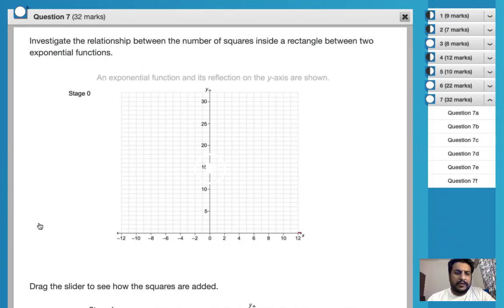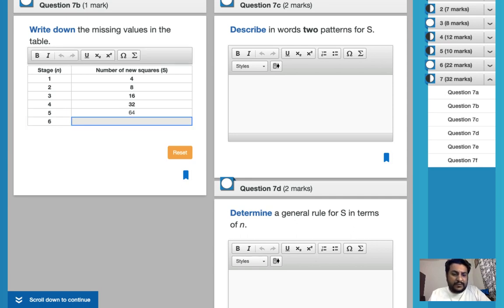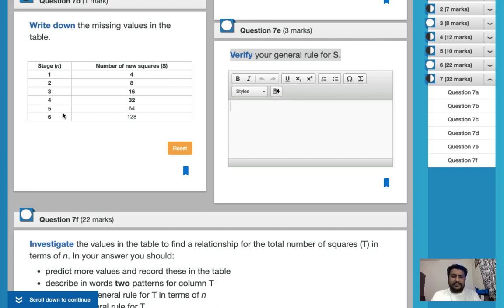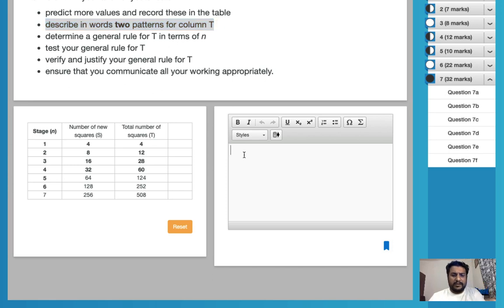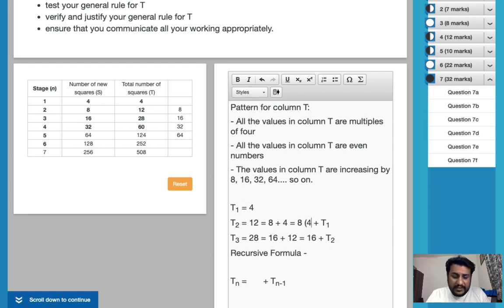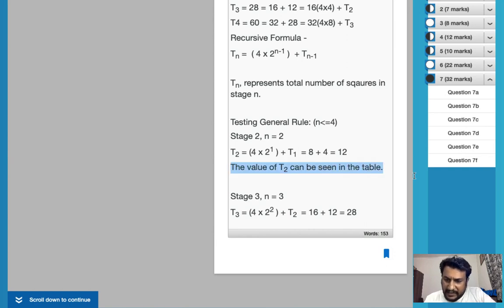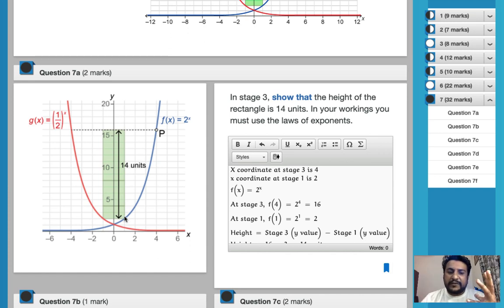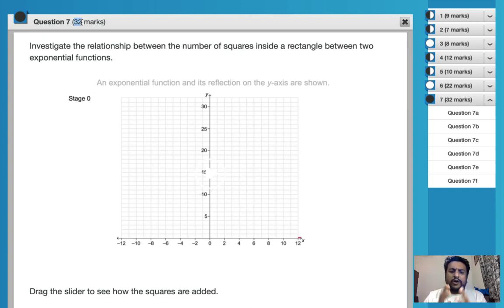MYP Extended Mathematics || Year 5 || Criterion B || IB MYP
In this video, I will walk through an IB MYP e-assessment Mathematics Criterion B question, which focuses on identifying mathematical patterns.

By the end, you will be equipped with knowledge of e-Assessment Mathematics Criterion B questions, as well as strategies that you may apply when approaching such questions.